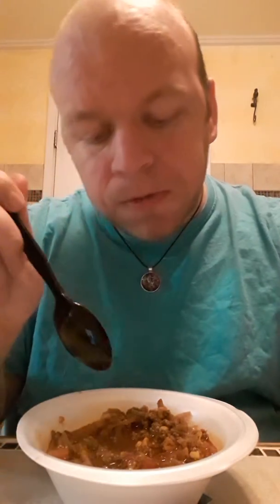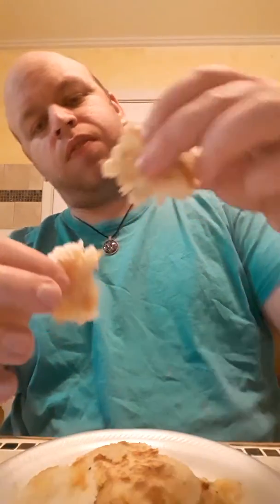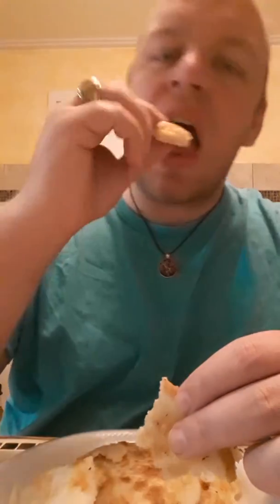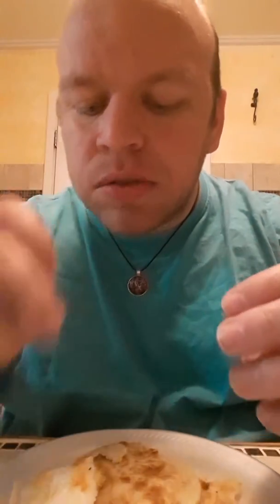Review Moms family recipe cabbage stew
Cook some hamburger meat chop everything up.
put in some carrots, cabbage, corn, a can of diced tomatoes, onions ,celery and a small can of tomato juice.
Cook until meat is done then add the tomatoes in and let cook til soft

Pan bread
Take some bisquick add some diced cheese add the water
Mix well and put in the pan with some oil or the hamburger oil and cook it like a pancake.